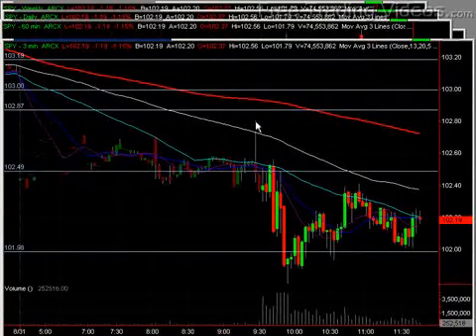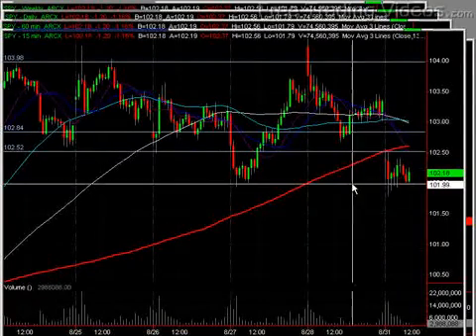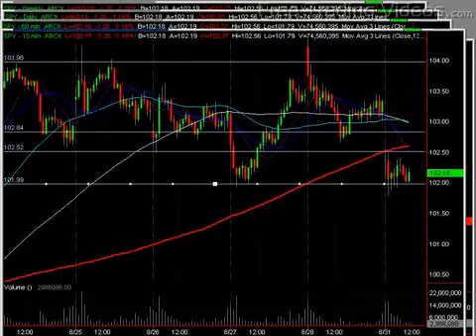August 31, 2009 FTV Noon Report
Hi all,

Hope you are having a good trading day so far.  We have gapped down and are basing on our low of the day.  Still holding our support in this high base area on the SPY but we will be watching closely here.

Trade well,
Matador : )